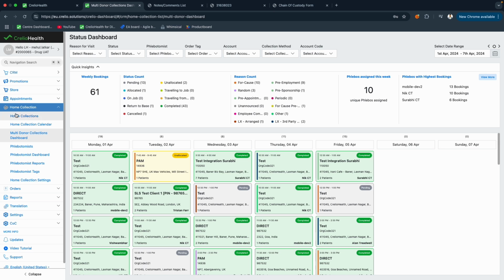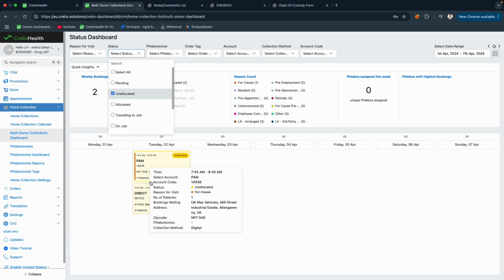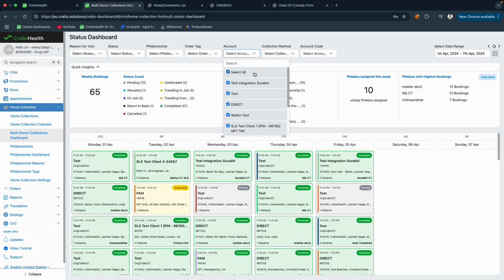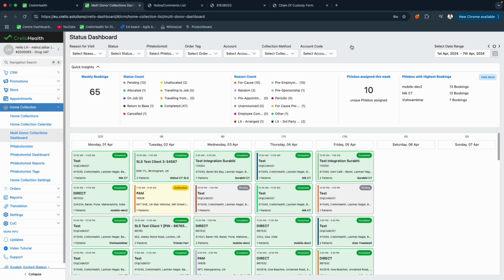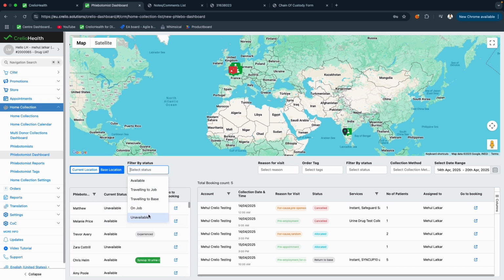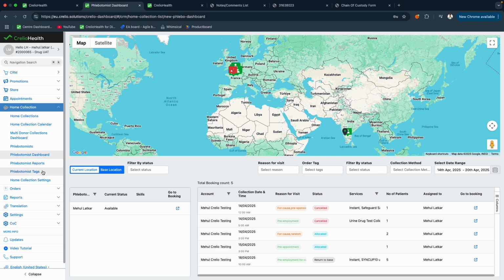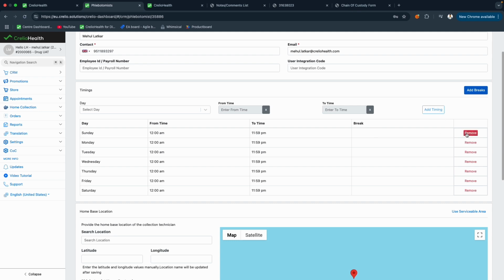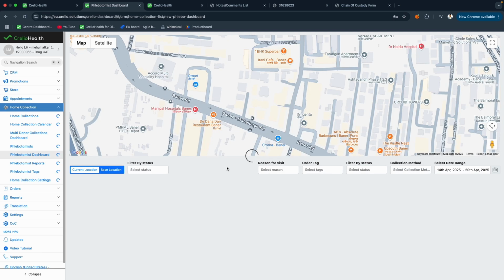Dashboards & Set up | Drug & Alcohol Testing | COC Procedure with CrelioHealth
Gain real-time visibility into your collection process. Track performance, optimize workflows, and ensure compliance with our intuitive dashboards.